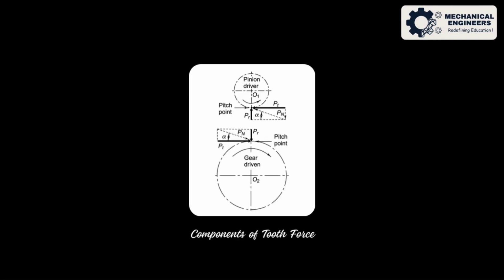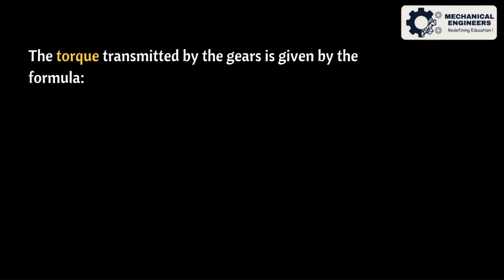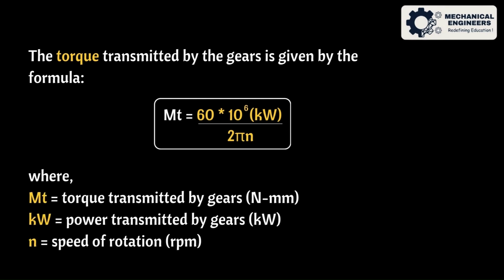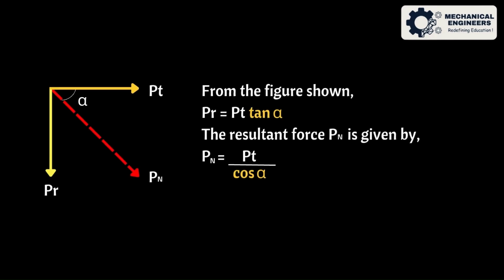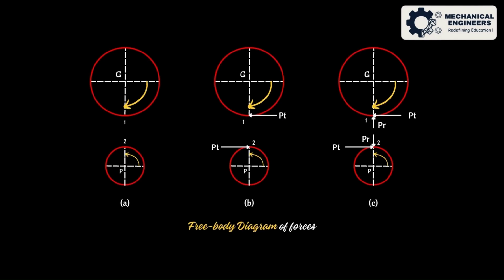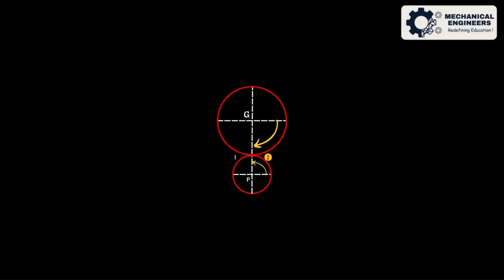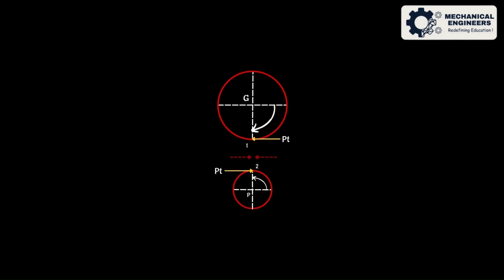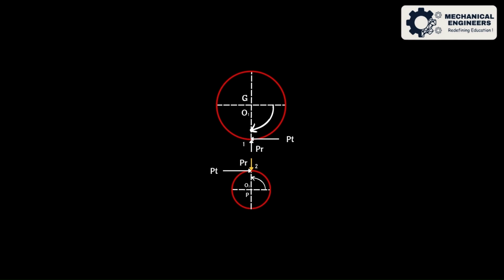11. Gear Tooth Force Analysis | Spur Gears | Ajay G. Dumbre, Mechanical Engineers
Get ready to gear up your knowledge! In this video, we'll dive into the world of gear tooth force analysis, exploring the assumptions, derivation, and direction of radial and tangential forces. 💥

Whether you're a mechanical engineering student, a gear design enthusiast, or simply curious about the mechanics behind gears, this video is for you!